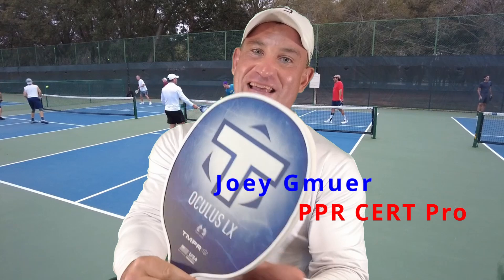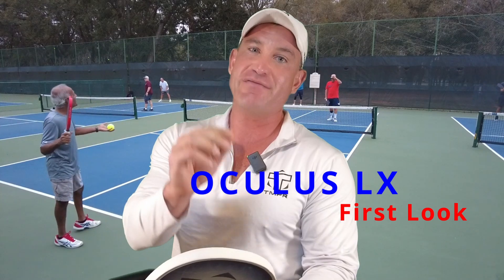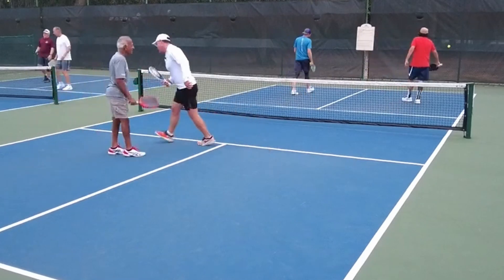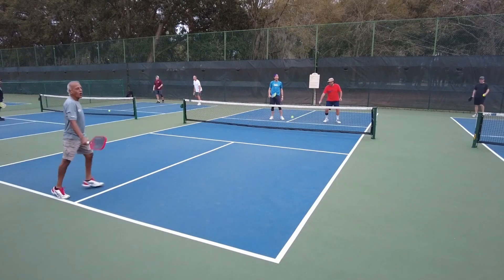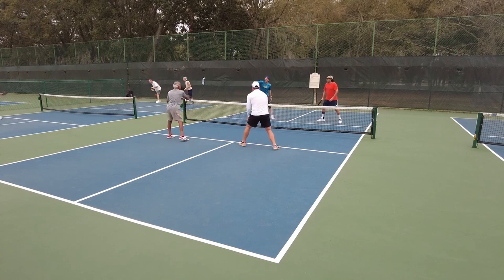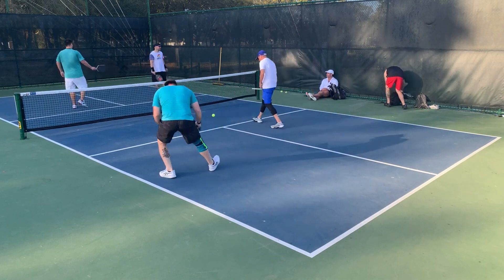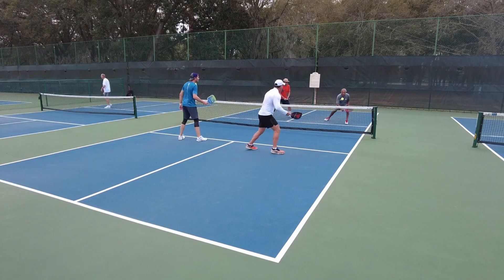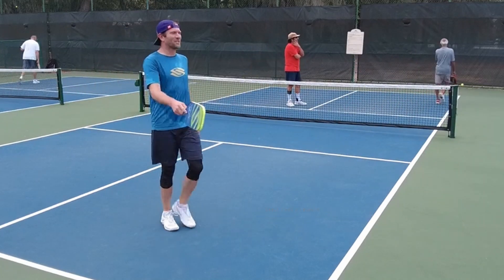TMPR Pickleball Paddles Review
Joey reviews  Oculus LX and Tantrum LX TMPR pickleball paddles.